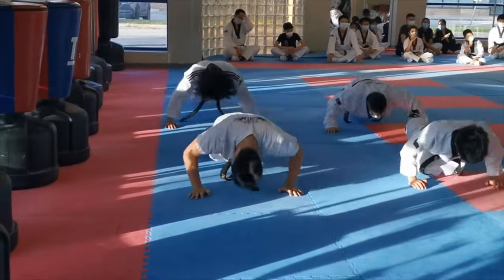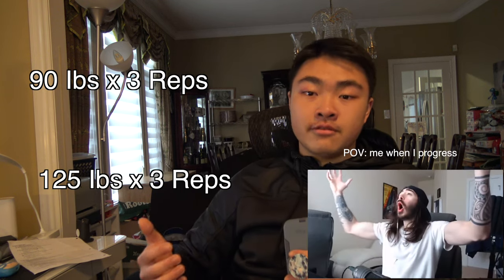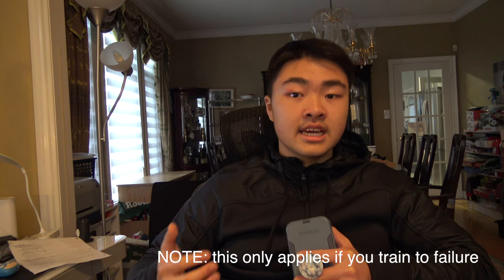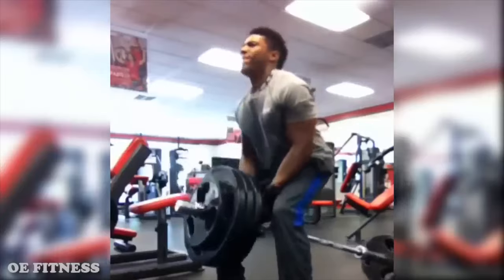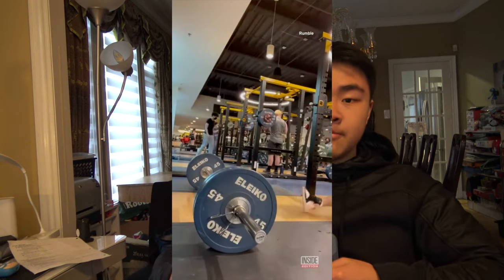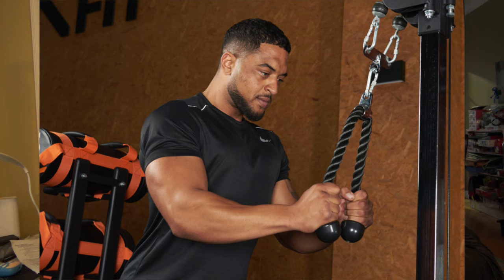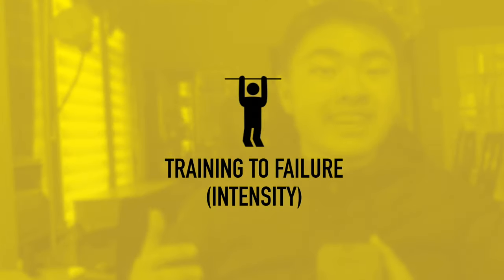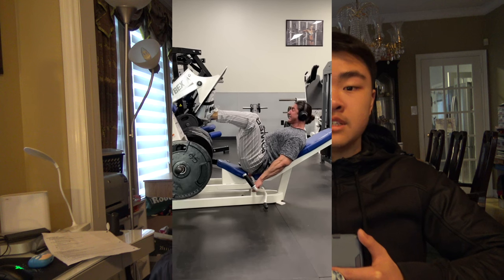How I RAPIDLY INCREASED My Weighted Dips at 16 Years Old!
Hey, y'all. In this video, I explain the main 5 tips that helped me progress in weighted dips. In July 2023, I managed to dip 45 Ibs for 5 reps, in 6 months I've managed to increase that to 130 Ibs! This is an 85 Ibs INCREASE in less than a YEAR!

I've tried to keep this video as short and sweet as possible. So if some of the tips aren't as spoken in detail, please do extra research on them if necessary.

Timestamps:
0:00 Introduction
1:02 Tip 1: Rep Ranges
1:41 Tip 2: Progressive Overload
2:10 Tip 3: Drop Sets
2:44 Tip 4: Isolation Movements
3:45 Tip 5: Training to Failure!